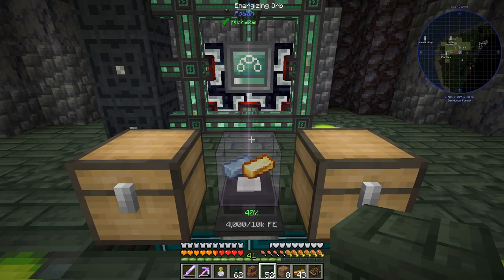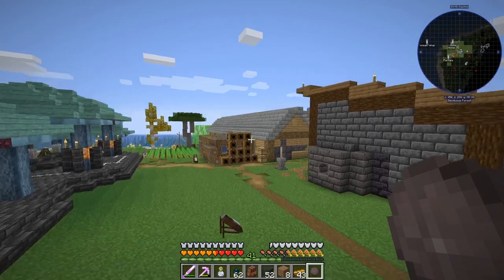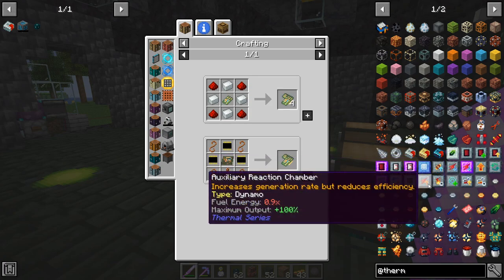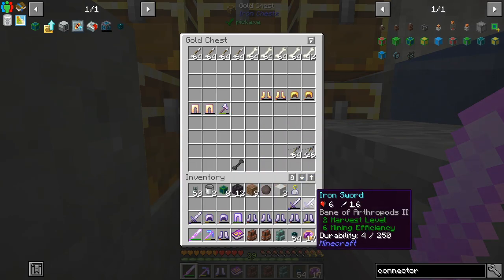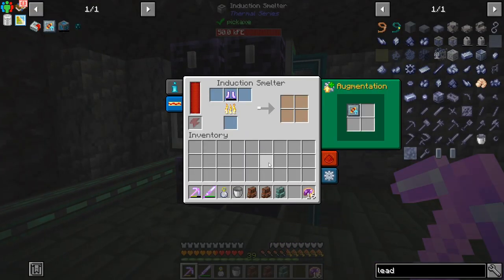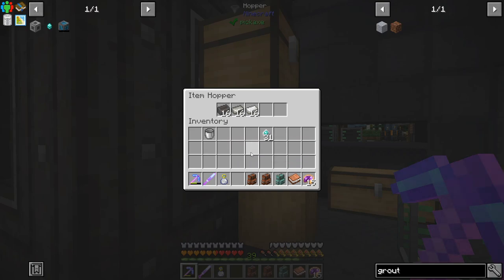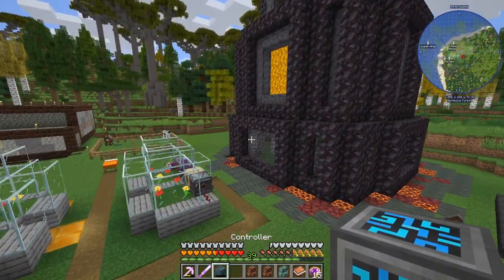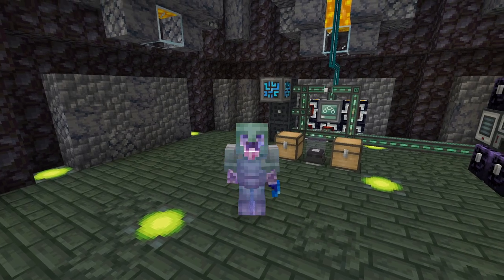Enigmatica 6 Expert | Refined Storage Controller | Ep 24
Assembling the beginnings of our Refined Storage system! Once this is properly up and running, it's going to be the best thing ever.